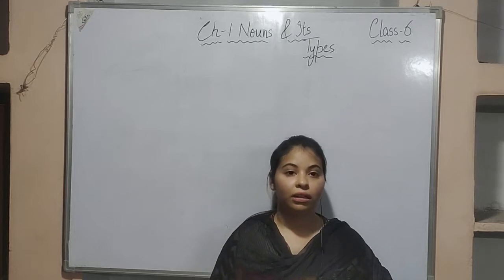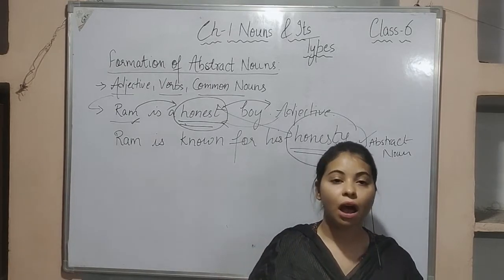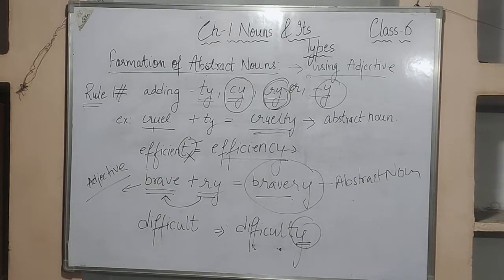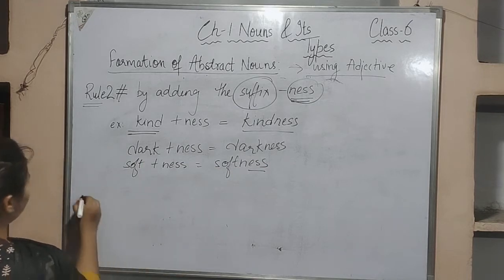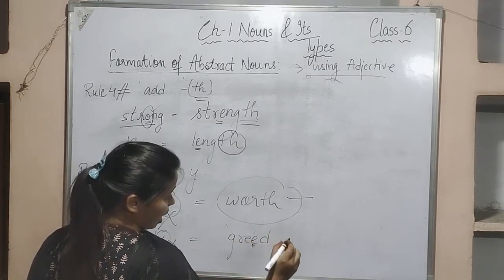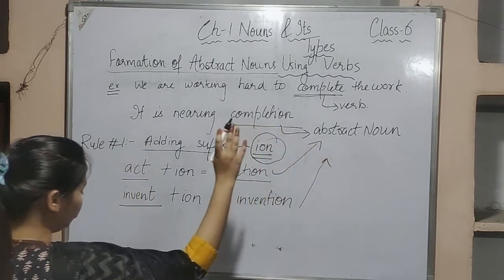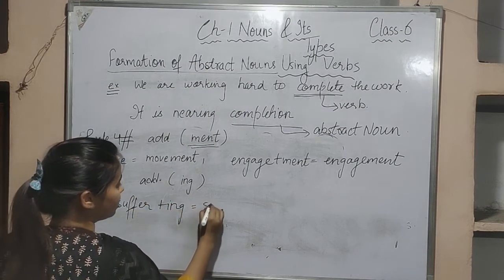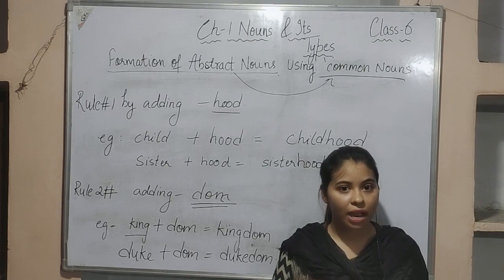Noun and Its Types Part-2 by Sana Ma'am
Video explains - THE FORMATION OF ABSTRACT NOUNS USING ADJECTIVES, VERBS, COMMON NOUNS.